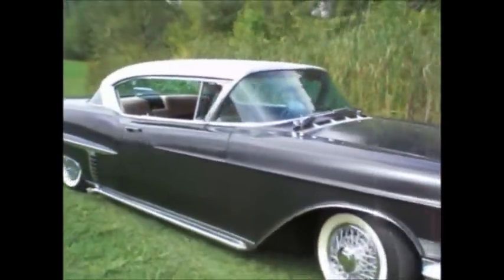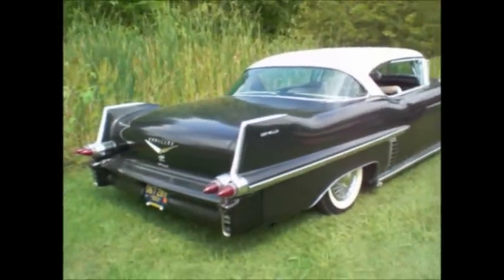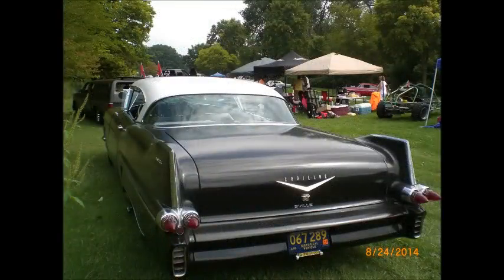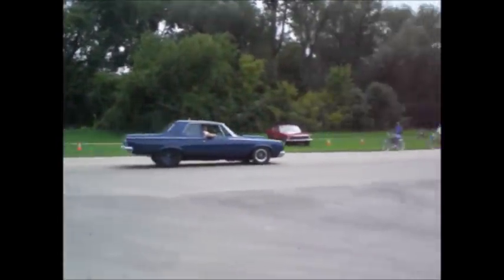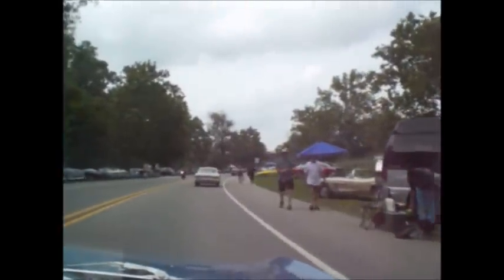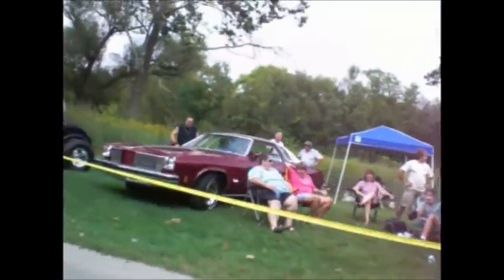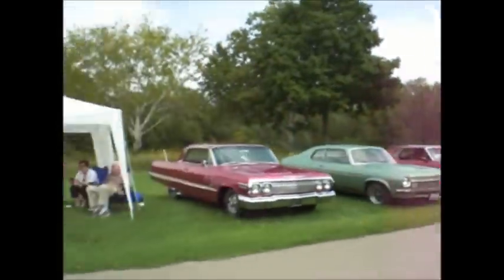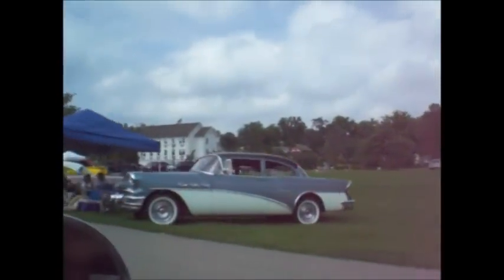eVille Cadillac Fins Hines Cruise 8 24 14